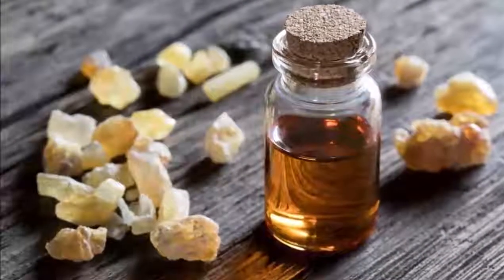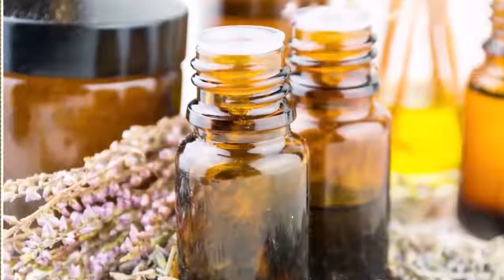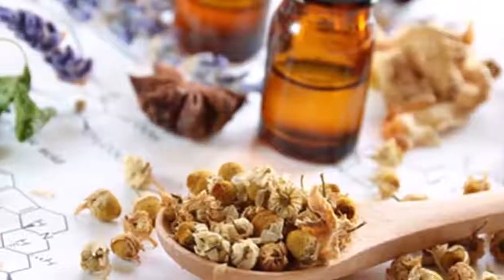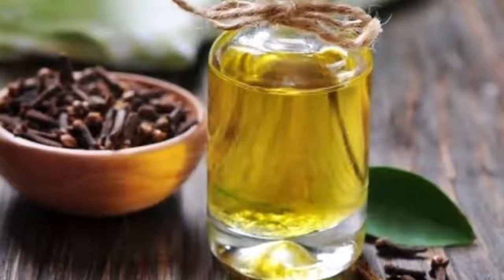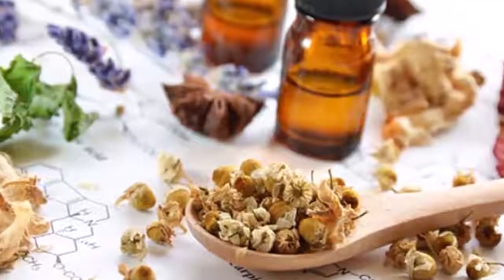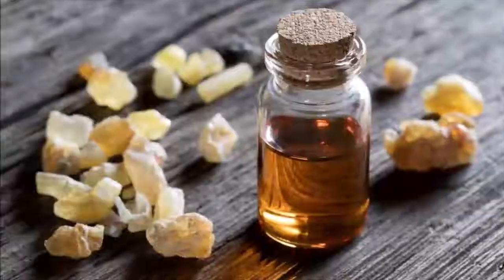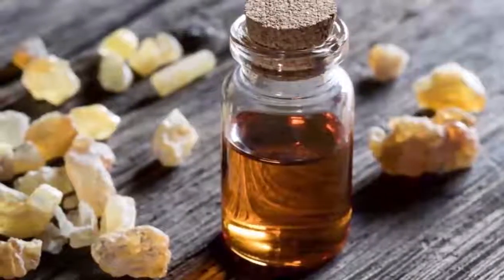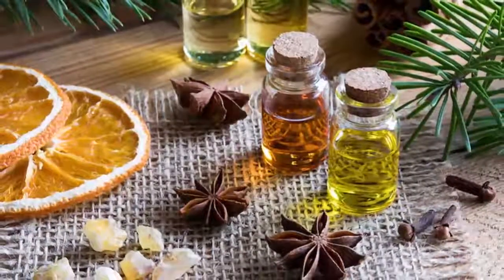How to Make Thieves Oil and Why You Should Be Using it Daily